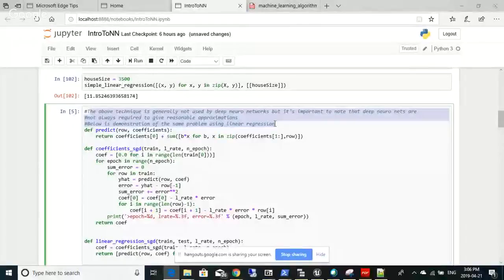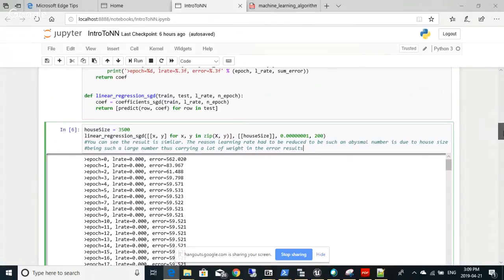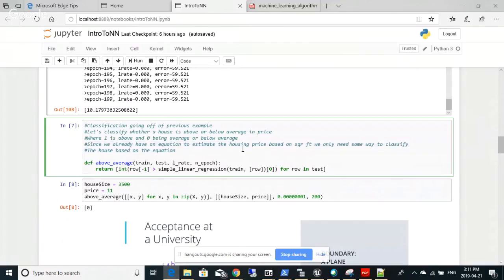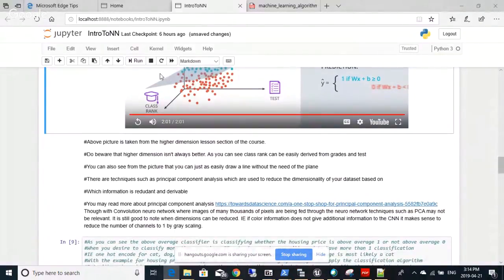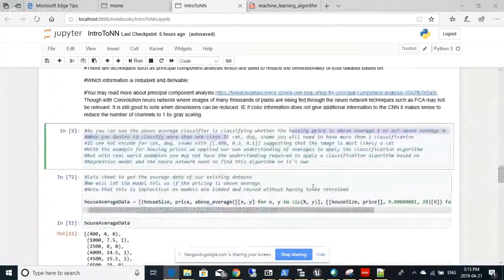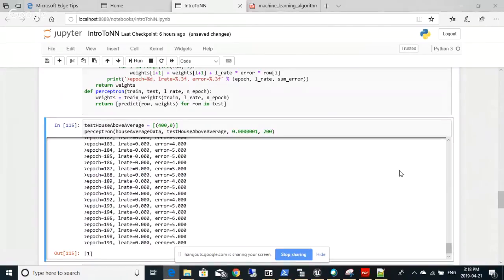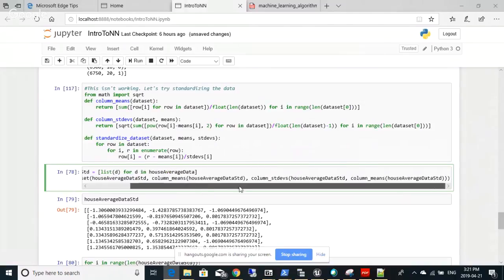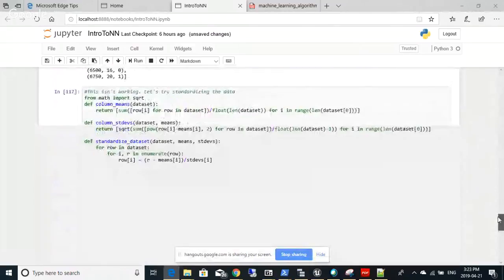SDC term1 webinar 5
We will be taking an introduction of neuro network. Introductions will continue into the next session as there is a lot to cover